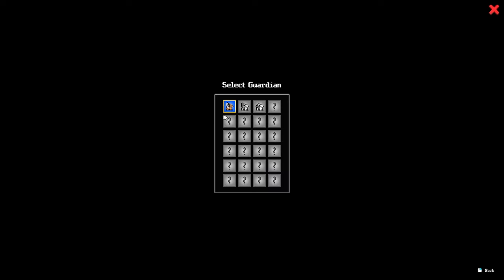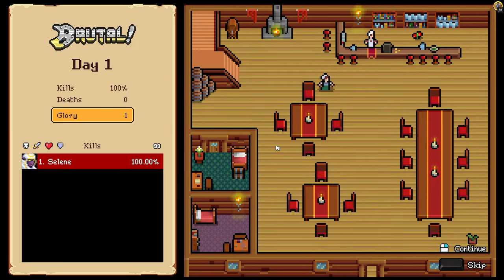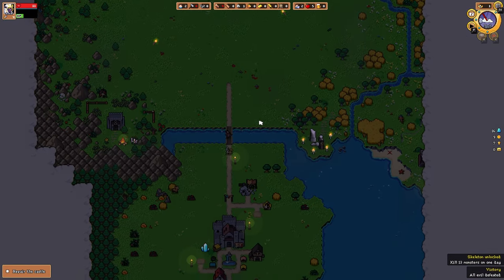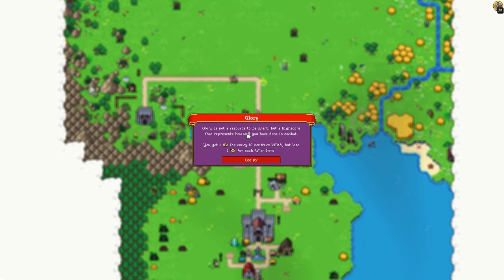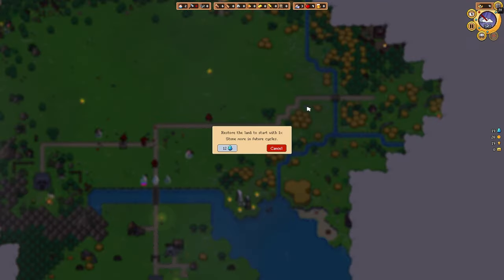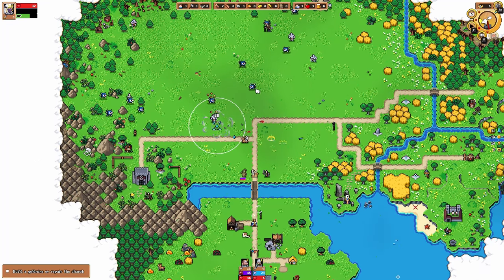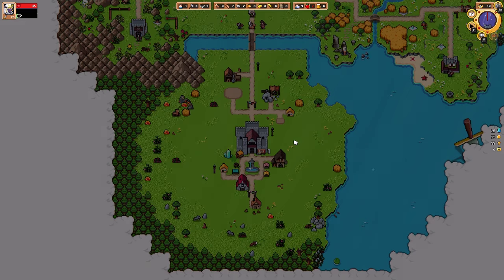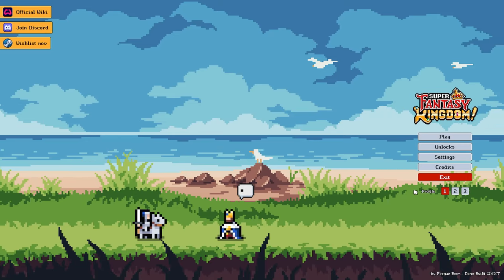Rogue-lite City Builder Or Team Builder? Why not Both | Super Fantasy Kingdom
Rebuild your kingdom and explore a vibrant fantasy world in this roguelite city builder. Defeat hordes of monsters with a unique team of defenders as you harvest, build, mine, cook, brew, and grow. But if your defenses should fail, be prepared to watch it all burn!

Like the content? then drop by my stream I stream , Wednesday and Friday starting at 12pm Awst.